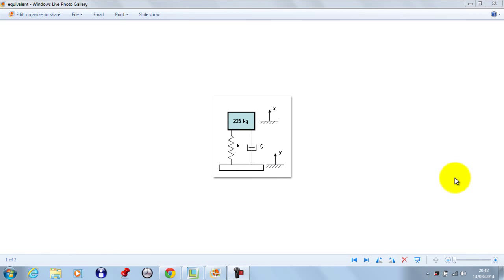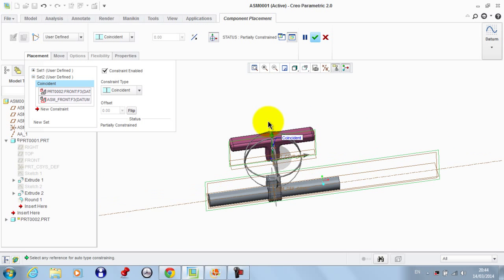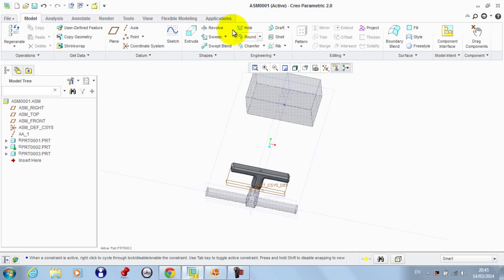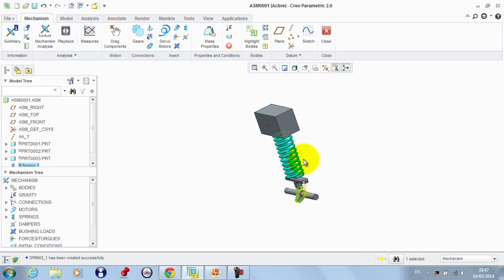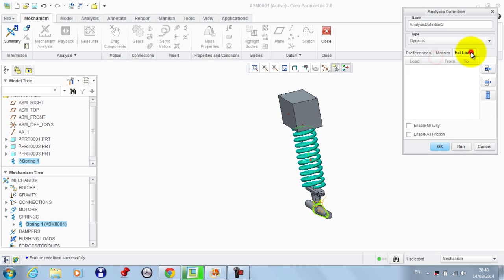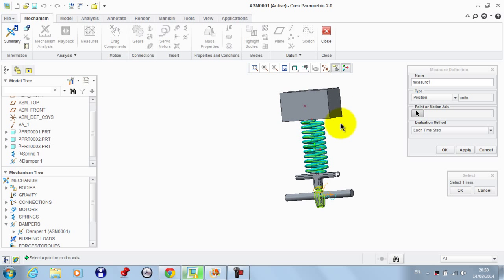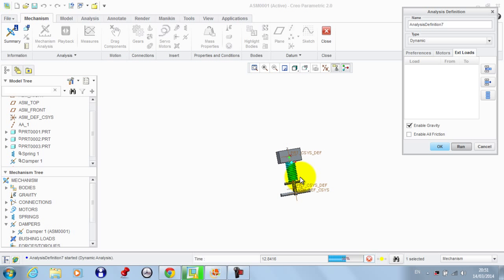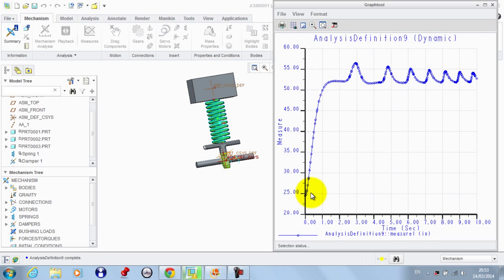mastering Creo by examples 46(Base excitation)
in this tutorial i made  a simple model of  the base excitation  engineering problem and ruining a dynamic analysis then checked the system response

thanks